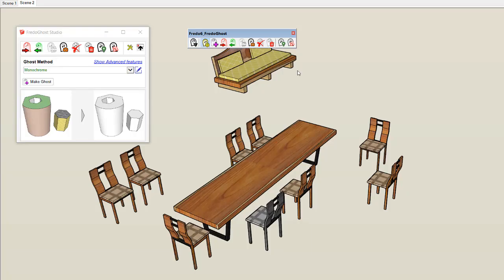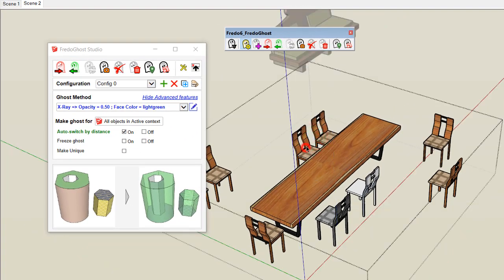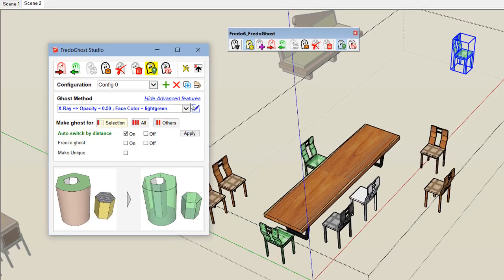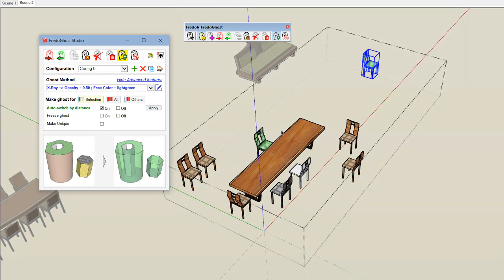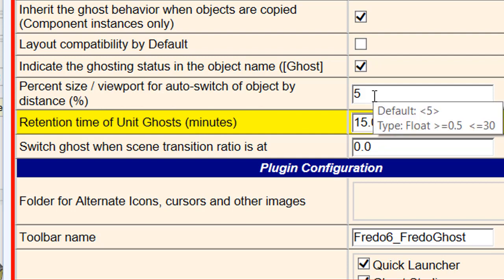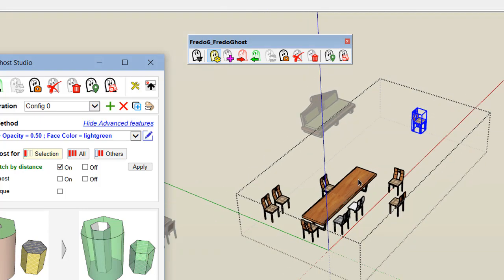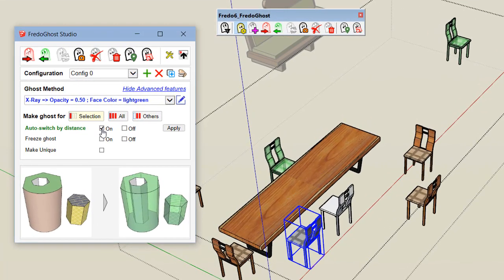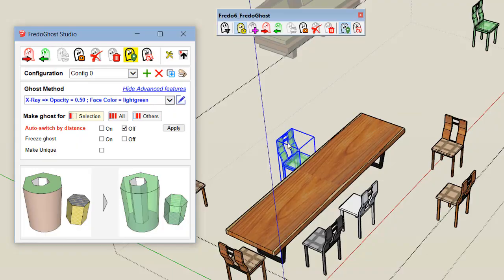FredoGhost - Advanced features - Sensitivity Distance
FredoGhost is a Proxy framework for Sketchup: By ‘proxy framework’, I mean the capability to temporarily replace an object by another one, the proxy, and switch back and forth between the original version (REAL) and the proxy version (GHOST).

This commented video explains how you can make objects sensitive to distance in the viewport and switch them to their ghost version whenever they are 'far away'.